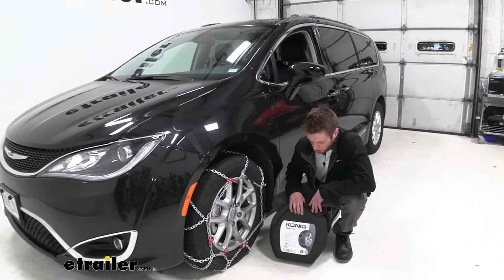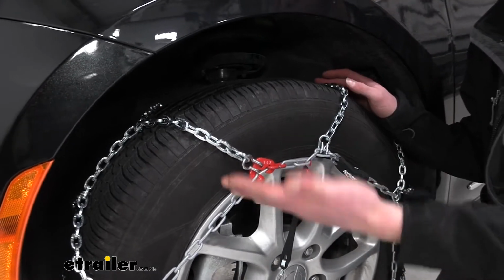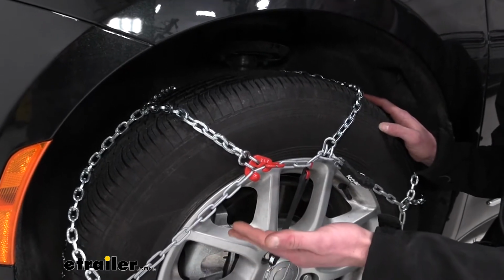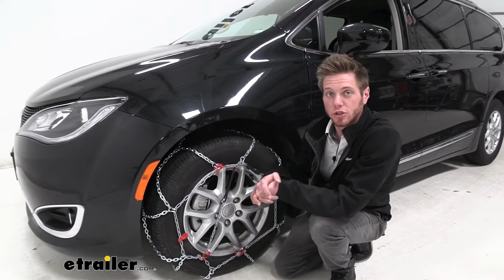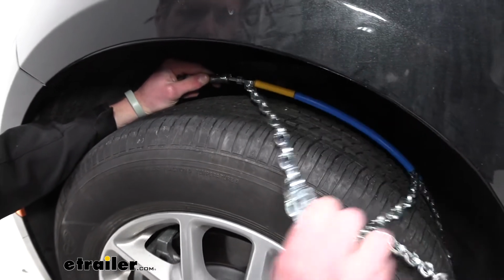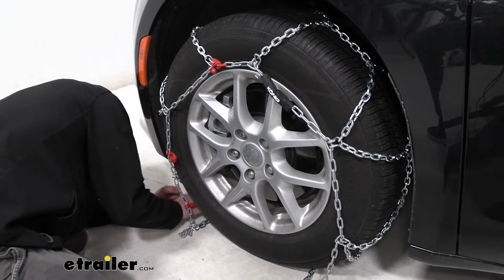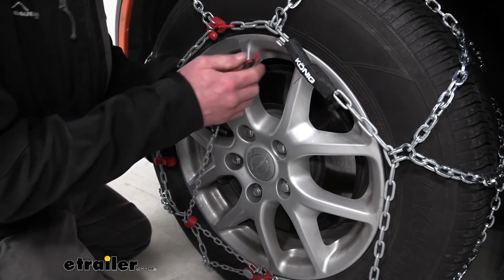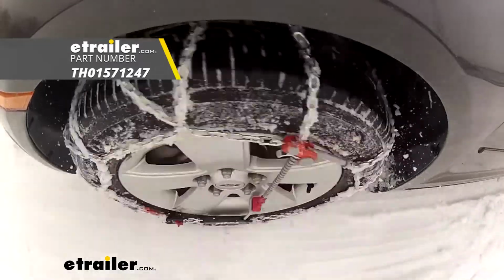etrailer | Mount: Konig Commercial Truck Tire Chains on a 2020 Chrysler Pacifica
Adam:                                                  Hi, everyone. Adam with etrailer.com. Today, we're going to be taking a look at the Konig Standard Snow Tire Chains on our 2020 Chrysler Pacifica. These chains are going to come in a set of two with a nice carrying case, a little bit nicer than some of those other ones that I have messed with. The canvas ones rip pretty easily, and some of the zippers don't really work either. That is all you really need for this Pacifica because we are supposed to put these on the front tires, and just two, so you just grab one set of them on our website.Just to start, they're going to be made of a high quality manganese nickel alloy steel.

They are going to be a dual sided D-link shape so they're going to wear away relatively evenly. We will have cross chains too, which is going to be great for your turning. These are going to be a little bit smoother than some of the more aggressive type chains, but not going to be as grippy. But they are going to wear away relatively evenly throughout your use and they are going to resist against rust and corrosion over time. Comparing to some of those ladder pattern type chains, these we're relatively easy to install.

Also, it does think about your vehicle as well. We do have coated chains around the rim of our vehicle and also this self tensioner that is built in, which is a plus. It's going to be a little bit easier on your hands because of this coating here.One of the nice things about this type of chain is there is only one connection in the back that we have to make and you get a tensioner that is built in. Some of the chains that we offer here, you have to buy them separately which, in my opinion, isn't the best just because I always lose things. Having one that's built in is definitely a plus for me, and just the fact that it was super easy to install.

Let's just go ahead and show you guys how.All right. The first thing we want to do is just kind of get our chains out, make sure there is no kinks in our links or tangles or anything like that. Once we get that done, all we got to do is just slide this back behind our tire, just like that. And then, we've got to go and grab it on the other side and then we can go ahead and go in behind our tire and make that connection just like that. And while we're back here, we're going to start draping these chains over, doing our best to get them nice and centered.

And then, of course, just tuck this guy back there a little bit. All right. I guess now we can go ahead and hook our red hook onto our red link here. As we're doing this, just kind of do your best to get it nice and centered.And then, we're going to have a little plastic portion of our chain here. What we're going to want to do, is take it into our little adjuster here. Hold this open. Slide it in there. Give her a good tug. All right. Maybe a little bit more. There. Now that that's done, all we got to do is just hook this chain in these hooks here. We don't have to use both of them but our goal here is to be able to go across our last little red hook. I think our best bet is going to be this one up here. And the only thing we need to worry about is just making sure that that hook is going to be facing out towards our tire. Once we get all of that set into place, and make sure it's nice and tight. We do recommend that you roll over them a couple of times and then coming back out to check them. But if everything is nice and tight, we're pretty much ready to hit the road.Well, everyone, that just about does it for our look at the Konig Standard Snow Tire Chains on our 2020 Chrysler Pacifica.